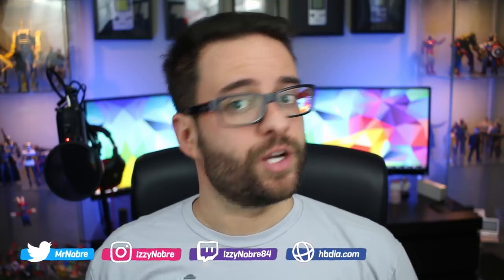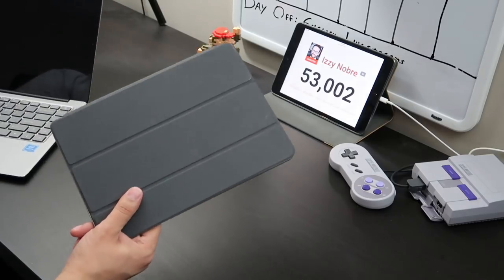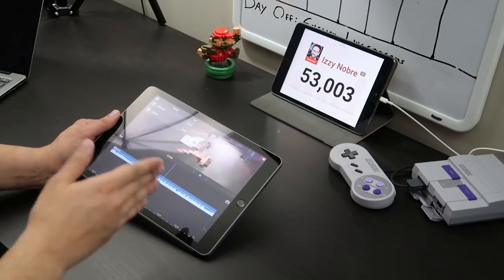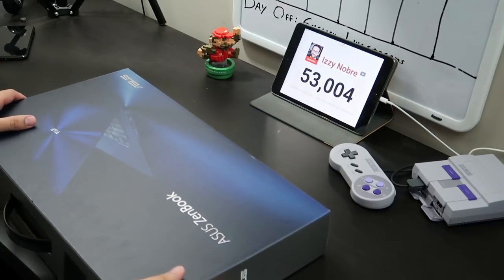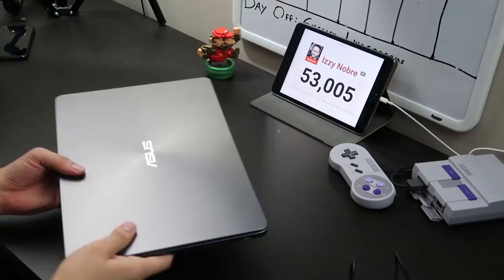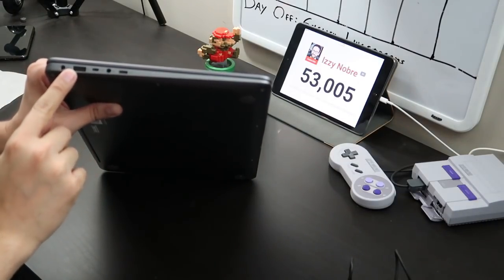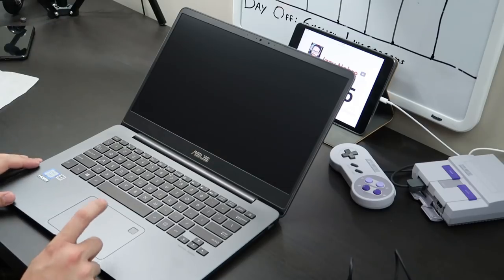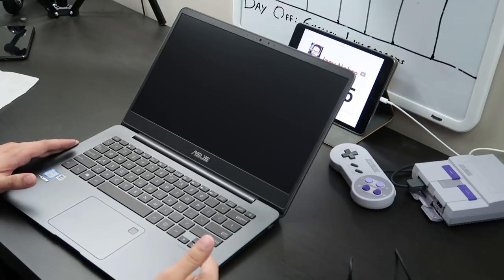Best BUDGET video editing laptop around: ASUS Zenbook UX430U review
The ASUS Zenbook UX430U packs an incredible combination of really decent specs* for an unbeatable price. I was looking for a video editing laptop (I use Sony Vegas, for those who are curious!) and this seems to be EXACTLY what I needed!

14" IPS screen
16GB DDR3
512GB SSD
Windows 10
Backlit keyboard

*You're not gonna be playing GTA5 with all specs maxed out, chill.